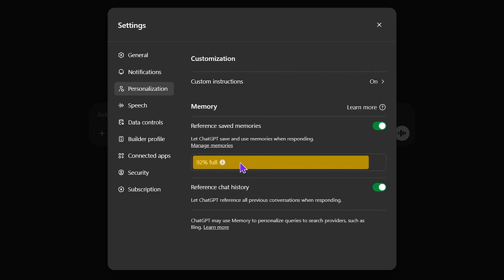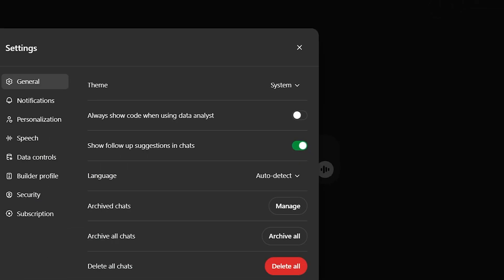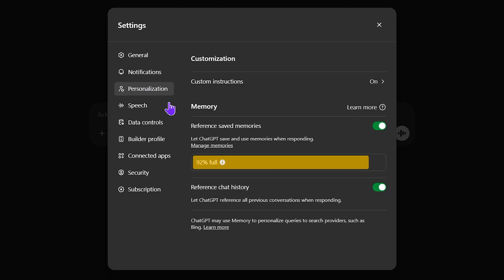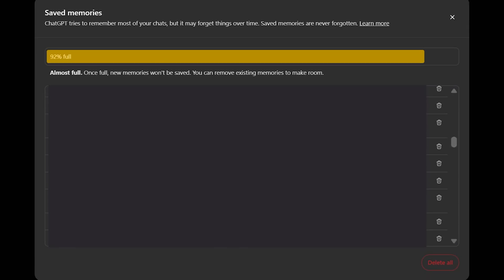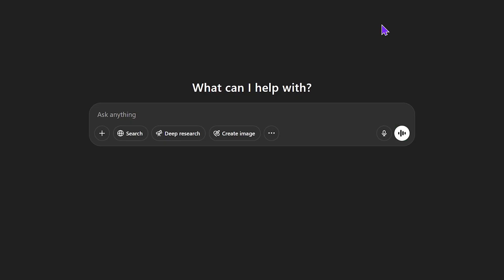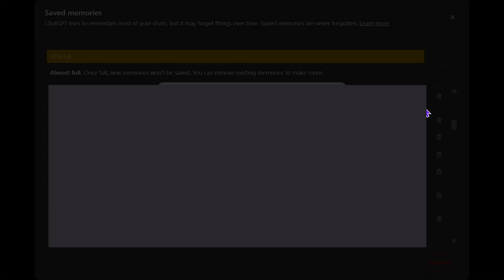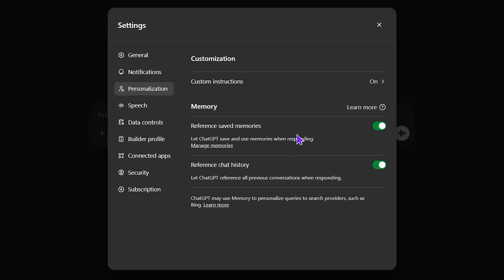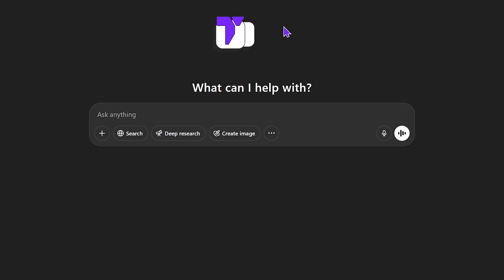(EASY) How to Fix ChatGPT Memory Full Issue (Delete, Reset & Clear ChatGPT Memory)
Learn how to fix the ChatGPT memory full issue, clear saved memory, and reset conversations in this step-by-step 2025 guide.

💡 INFO 💡

If you're getting the ChatGPT memory full warning, this video will show you exactly how to clear memory in ChatGPT and reset saved conversations. Many users don't know how to delete ChatGPT memory, disable memory features, or manage their ChatGPT memory settings properly.

In this 2025 tutorial, we walk through how to fix ChatGPT memory issues, turn off memory, and start fresh with no saved chat data. Whether you're trying to free up space, remove stored conversations, or understand how ChatGPT memory works, this video has you covered step by step.